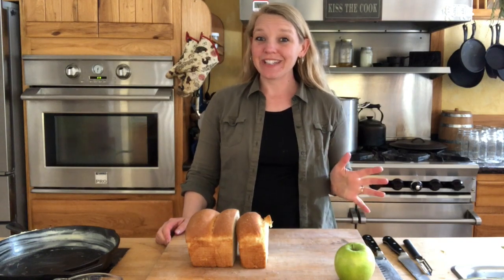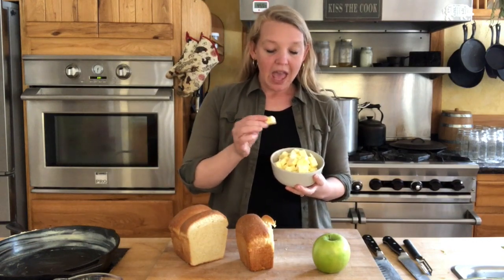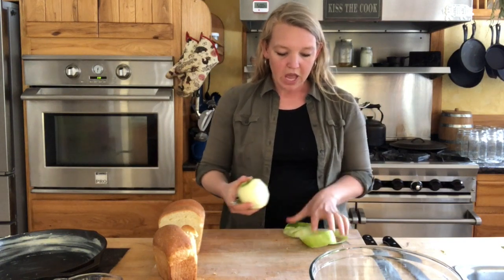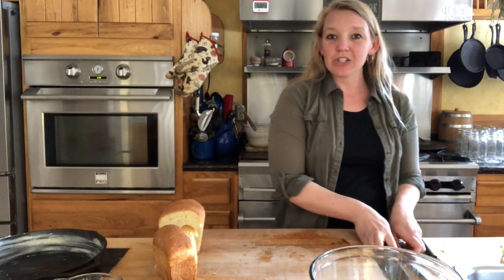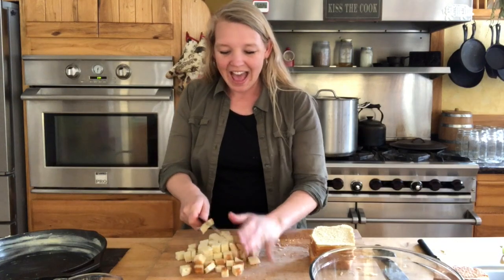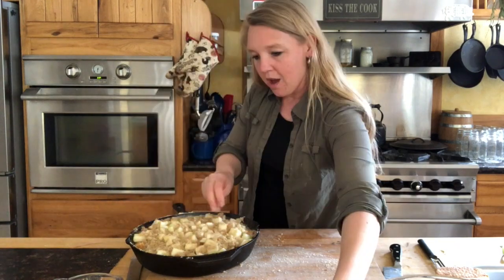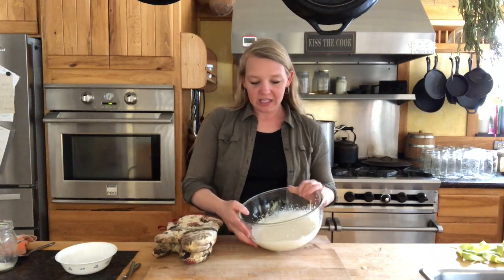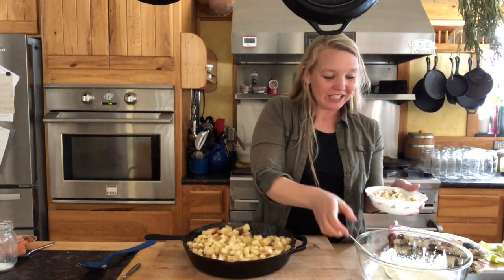Old-Fashioned Dessert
Apple Brown Betty is a quick and easy dessert that used to appear on tables often.  It is pretty inexpensive and you will often find that you have the ingredients on hand in your pantry.

In this video, Carolyn shows you how to quickly make this delicious dessert with 4 ingredients ( well, 6 if you count the sweet cream to serve it with!).  This is the perfect recipe to pull out when you want your house to smell like heaven in a few minutes of time.

This old-fashioned dessert can be made in a cast-iron skill or a 9x13” casserole pan.  Grandma’s recipe calls for apples, but you can use frozen berries, canned peaches, cherries or apple pie filling.

Happy Baking!

FREE PDF DOWNLOADS:
- 5 Steps to a More Self-Sufficient Life - Simple steps anyone can take wherever they are to start a more self-sufficient lifestyle.
- 5 Steps to a Healthy Garden - Get an explanation of what makes healthy soil and 5 steps you can take to improve your garden.